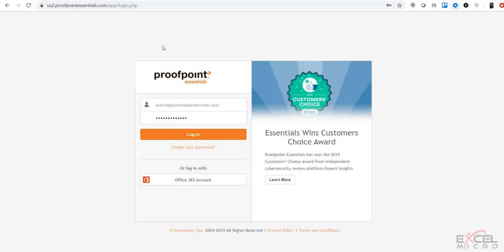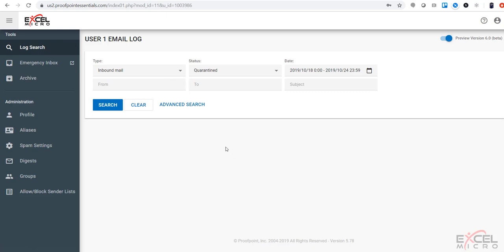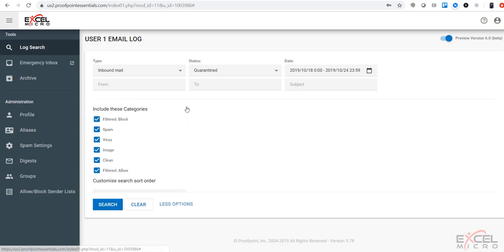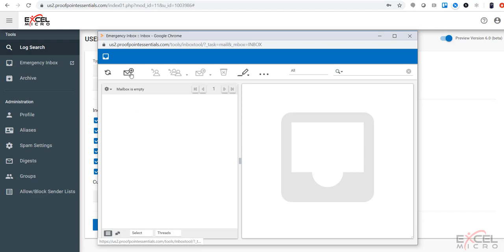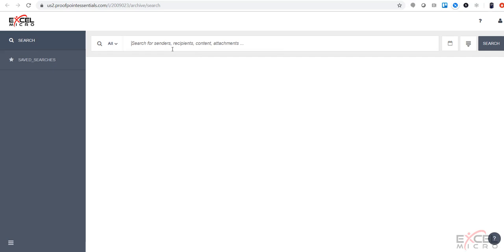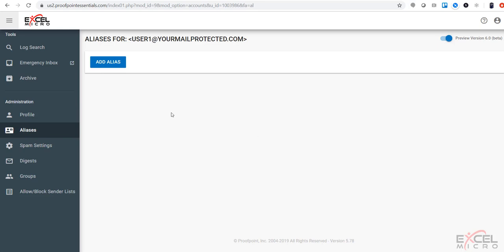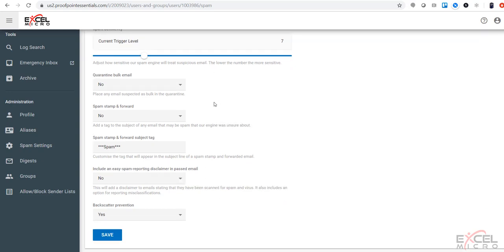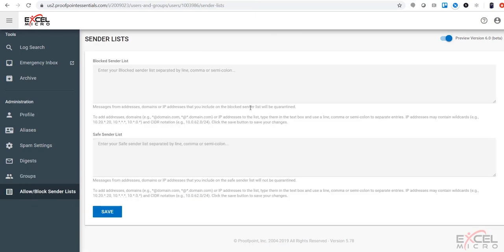Proofpoint Essentials End User Experience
A tour of the Proofpoint Essentials interface as an end user.